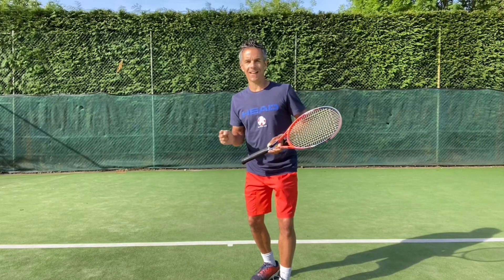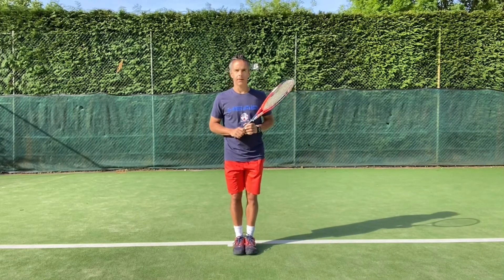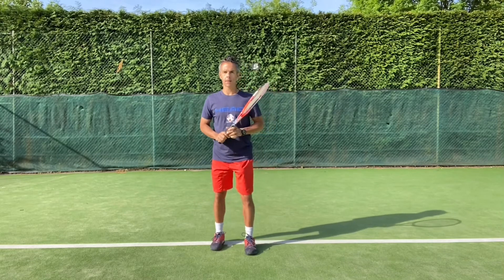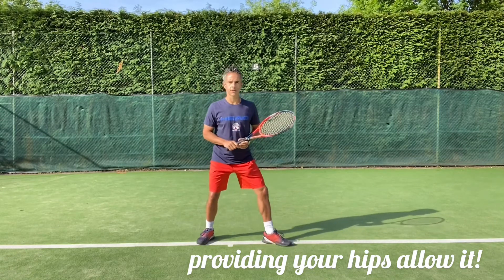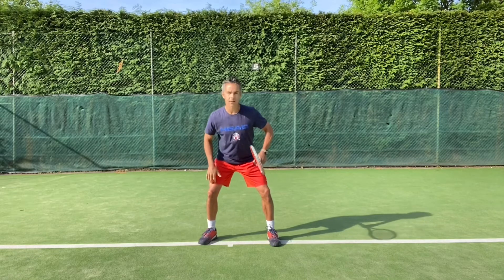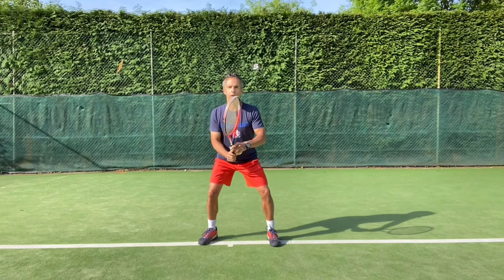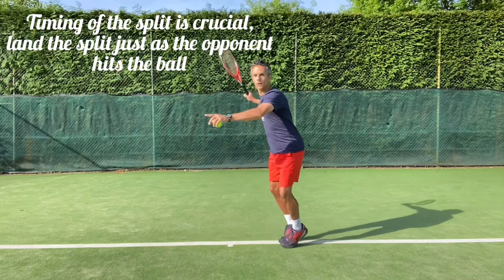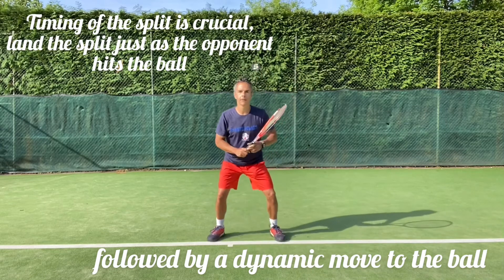Quick tip to find the ready position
Finding an effective ready position is essential for movement on the court.